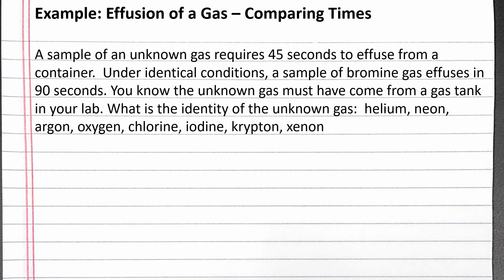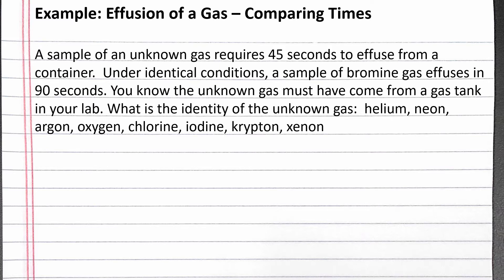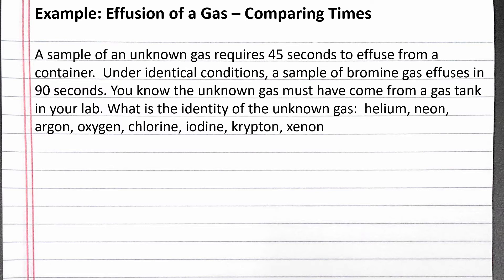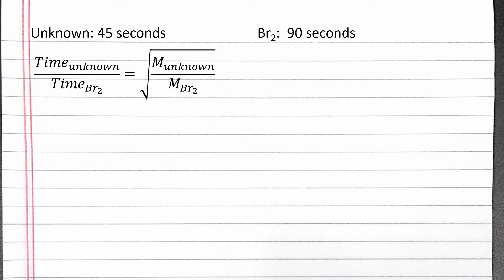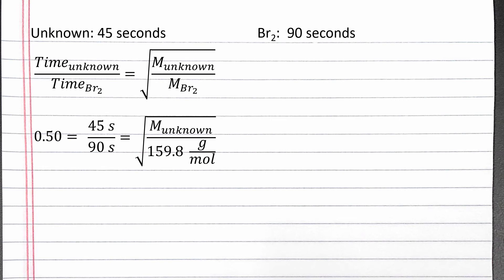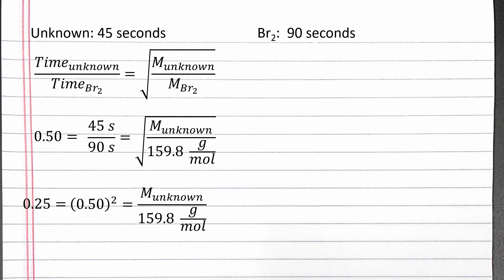CHEM 101: Effusion of a Gas - Comparing Times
In this example, we use times in comparing the effusion of gasses.

A sample of an unknown gas requires 45 seconds to effuse from a container.  Under identical conditions, a sample of bromine gas effuses in 90 seconds. You know the unknown gas must have come from a gas tank in your lab. What is the identity of the unknown gas:  helium, neon, argon, oxygen, chlorine, iodine, krypton, or xenon?